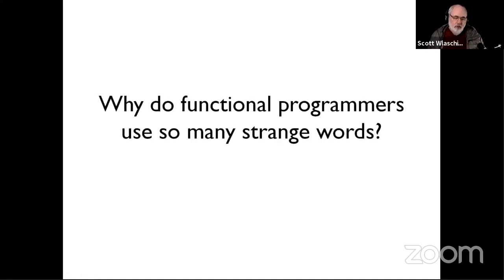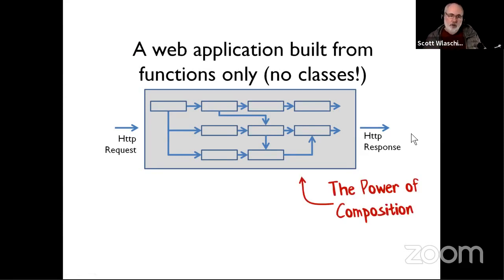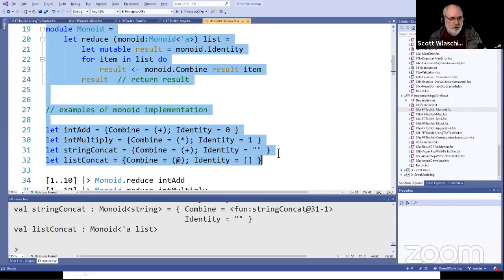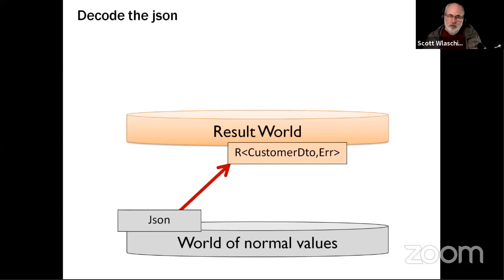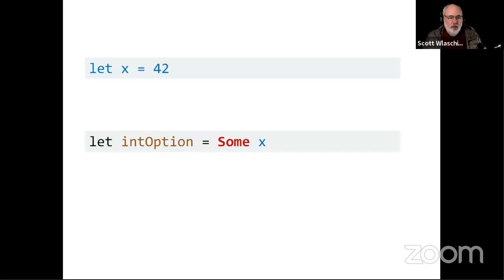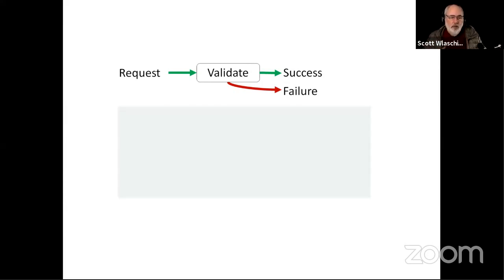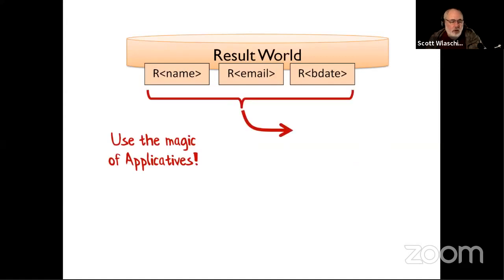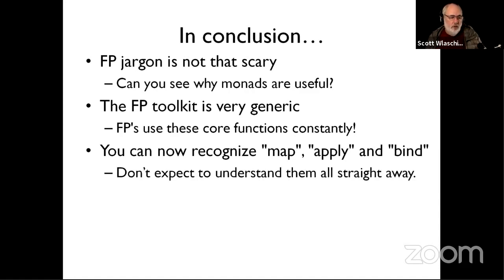The Functional Programmer's Toolkit with Scott Wlaschin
The Functional Programmer's Toolkit

The techniques and patterns used in functional programming are very different from object-oriented programming, and when you are just starting out it can be hard to know how they all fit together.

In this big picture talk for FP beginners, I'll present some of the common tools that can be found in a functional programmer's toolbox; tools such as "map", "lift", and "bind". What are they? Why are they important? How are they used in practice? And how do they relate to scary sounding concepts like functors, monads, and applicatives?

SPEAKER
Scott Wlaschin is a developer, architect and author. He is the author of the popular F# site fsharpforfunandprofit.com, and the book "Domain Modeling Made Functional", published by Pragmatic Bookshelf.

Known for his non-academic approach to functional programming, Scott is a popular speaker and has given talks at NDC, F# Exchange, DDD Europe, and other conferences around the world.